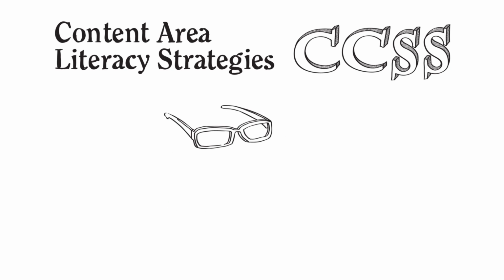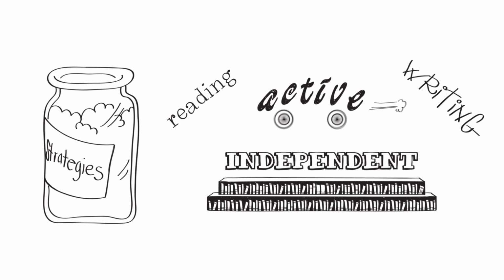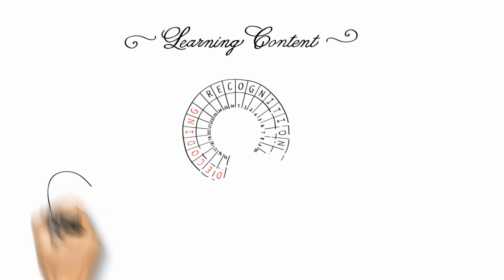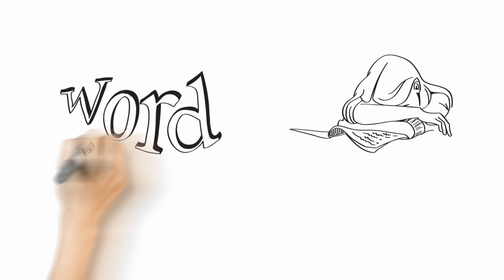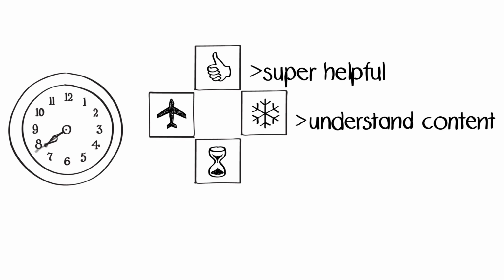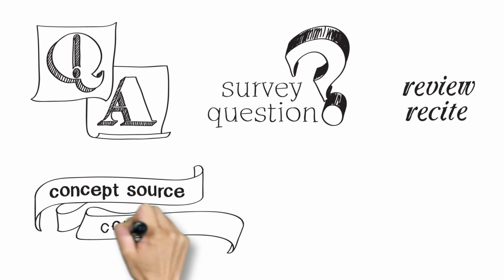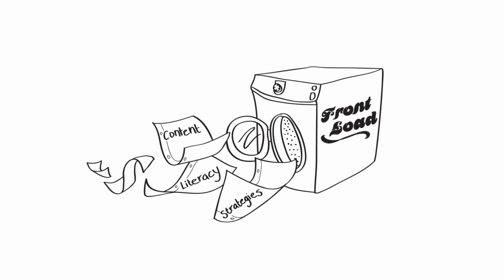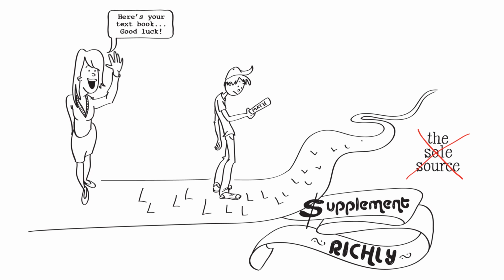Katie McKnight: Content Area Literacy Strategies & CCSS